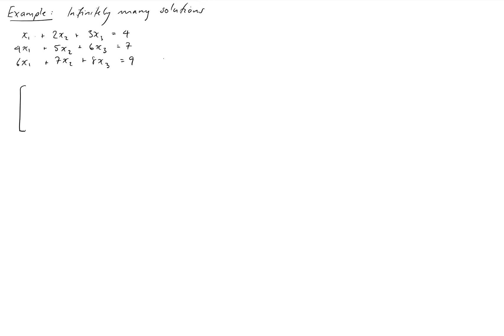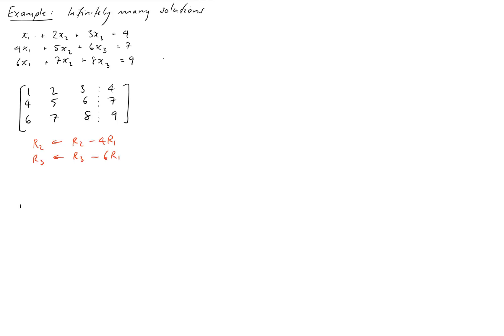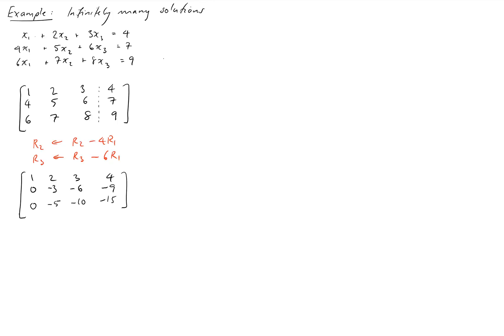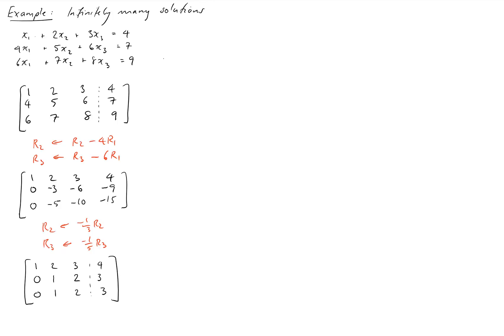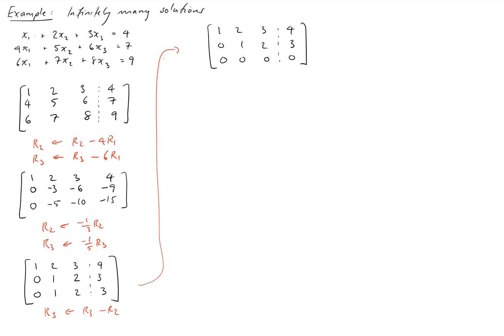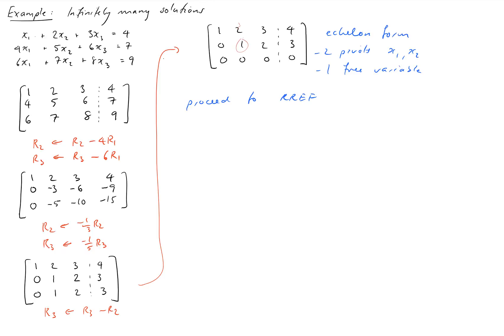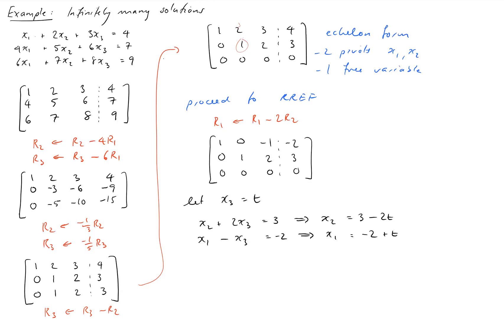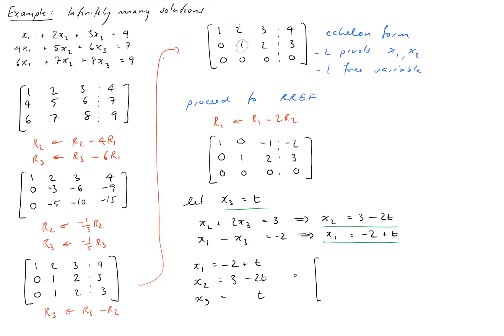Solving a linear system: infinite solutions case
Solving a 3x3 system of linear equations which has a one-parameter family of solutions